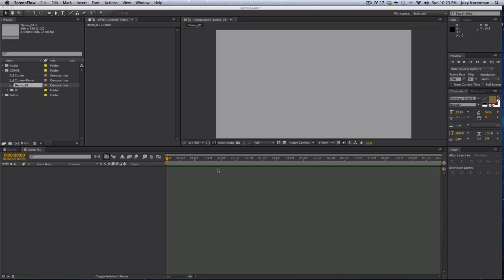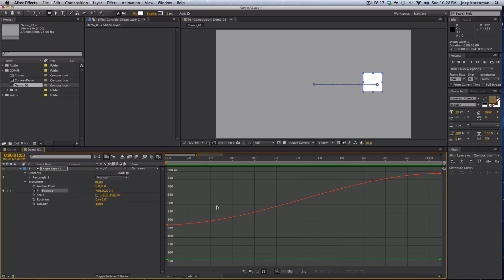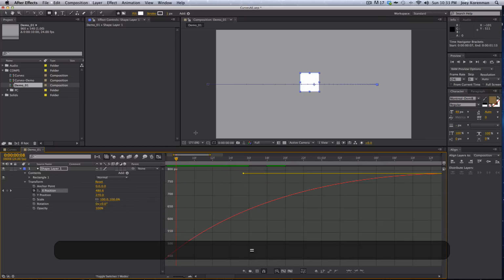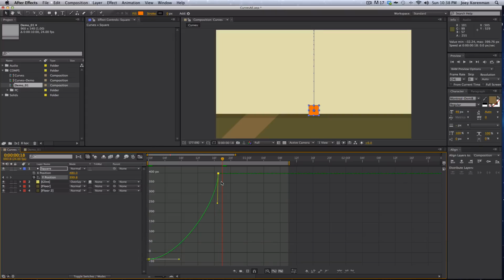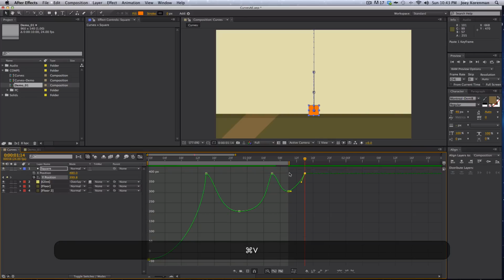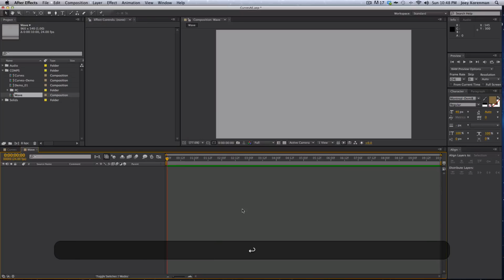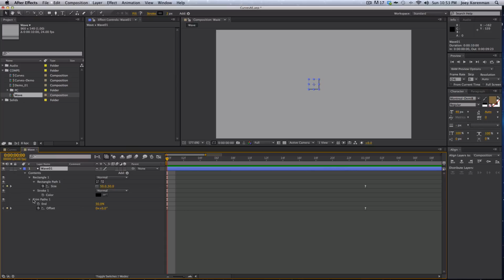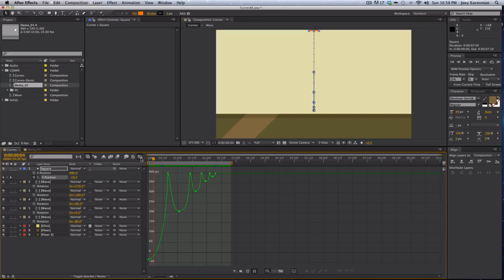Intro to Animation Curves in After Effects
In this lesson we'll take a look at the power of animation curves in After Effects.

Partial, Auto-Generated Transcript Below 👇

Joey Korenman (00:19): Hey there, Joey here for school of motion. And in this lesson, we're going to take a peak at the graph editor in after effects. I know that the graph editor may seem a bit intimidating at first, but if you hang in there through this lesson, you'll be on your way to having better looking animations right away. We can only cover so much in just this one lesson. So if you really want an in-depth animation training, you're going to want to check out our animation bootcamp program. Not only does it entail several weeks of intense animation training, but you also get access to class only podcasts, PDs, and critiques on your work from our experience teaching assistants. Every moment of that course is designed to give you an edge in everything you create as a motion designer. Also, don't forget to sign up for a free student account so you can grab the project files from this lesson as well as assets from any other lesson on the site.

Joey Korenman (01:09): And now let's jump in and check out the graph editor. All right, here we are in after effects. Um, so first thing I want to do is explain a little bit about the way after effects uses curves. And, um, it's, it's a little different than, um, some other programs like cinema 4d and nuke and Maya. Um, so what I'm going to do is just create a, I'll just create a new shape. All right. We'll just make a little little rectangle here. We'll square. Right. Um, so if I put a position, key frame on here, option P a and I go forward one second and I move it over here. All right. Let me set my, uh, set my comp, right? So let's preview this. All right. So it moves from point a to point B very boring doesn't doesn't feel that good, you know, it feels kind of stiff.

Joey Korenman (02:06): So the first trick that everybody learns is to use one of the, uh, the animation helper kind of presets that come with after effects. Um, and so if you select both of these, go up to animation, key frame assistant, you've got easy ease in out and easy ease. And the one most people use is Easy's all right. And now your key frames look a little different. And when we preview this, you'll see that it, it feels better, right? The, um, the box sort of slowly starts moving and then it picks up speed. And then it slowly, decelerates at the end of the move. And this is the way things move in the real world. And this is why, you know, when you see animation, uh, you know, you want it to feel similar to this because it just feels more natural to you. Cause that's what you're to seeing.

Joey Korenman (03:00): Um, animation is all about tricking you into thinking. Things are moving that are not actually moving. And, uh, it helps, you know, the illusion, if you make things move the way they do in real life. Um, and once you sort of get the hang of that, then you can start breaking the rules and, and doing really cool things. So for now, um, we have easy ease, key frames. Now, what is actually happening? What, like, how has after effects deciding how fast and how slow and when to speed up the, the key, the square and, and, and basically how is it setting the timing of this? So the, the way to understand this is to use this button here, which is that they're calling the graph editor and it looks like something out of, you know, your algebra homework, and maybe that's why people are, are not really using it a lot or not as much as they should.

Joey Korenman (03:51): Uh, because it's just a little silly, I mean, look at these cute icons and then you have this one and it's just really boring. So, um, what I'm going to do is click this and you'll see, now we have this graph and now if I click on position, it will show me, uh, what my position, um, key frames are doing. All right. Um, I'm going to show you guys a really handy little button. It's this one down here, uh, fit all graphs to view. If you click that, it will scale your view to just fit the graph you're looking at. It's very helpful. So right now you see this green line down here is totally flat. That is the X position, uh, sorry, the Y position. Okay. And if I float my mouse over it, it'll tell you position wipe. Um, and that's flat because this cube is square is not moving up and down at all.